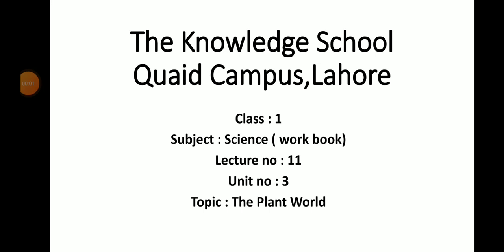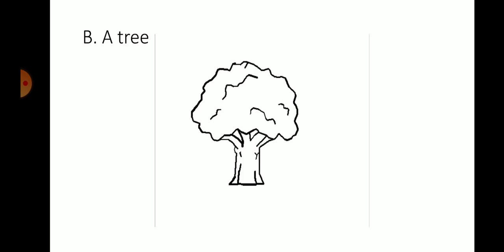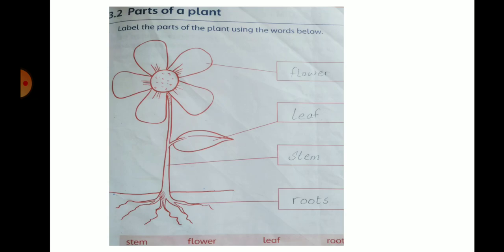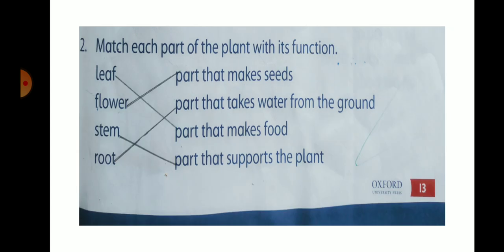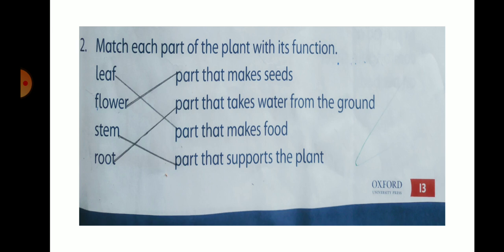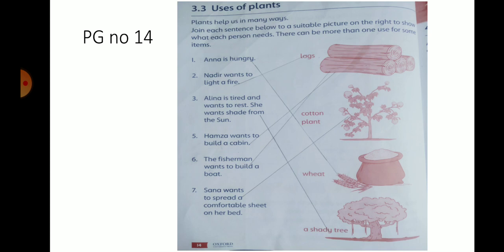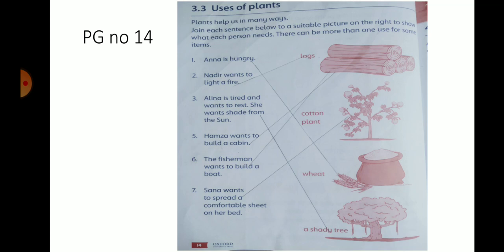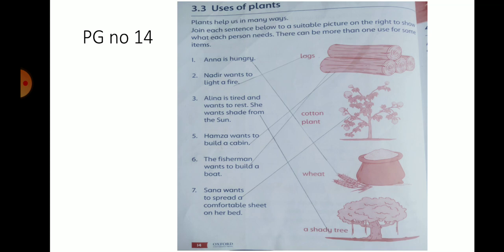LECTURE 11_ SCIENCE _CLASS 1